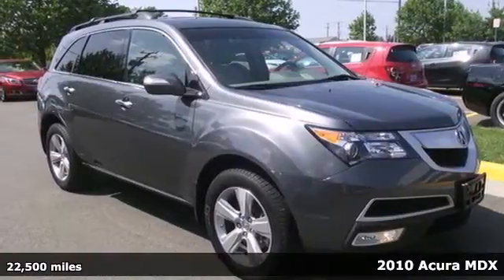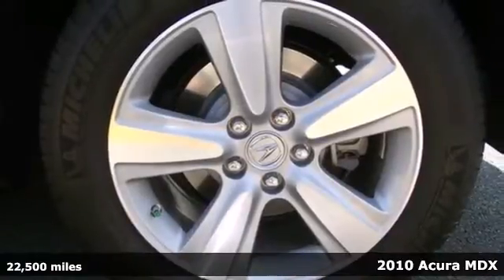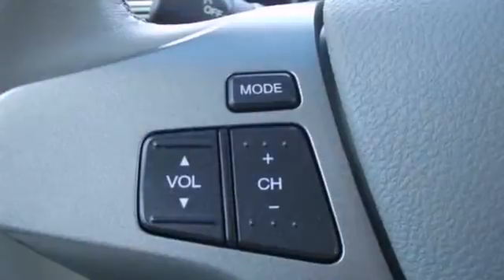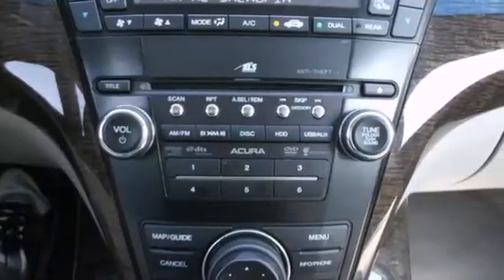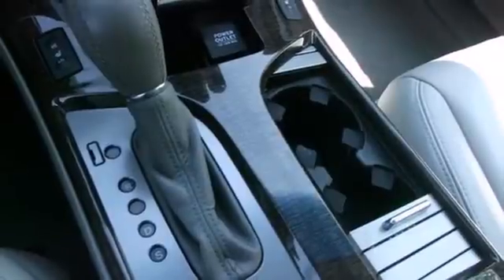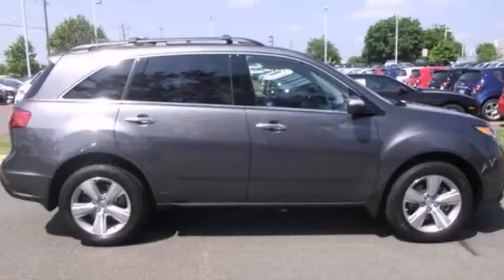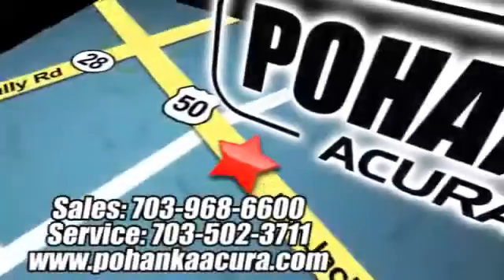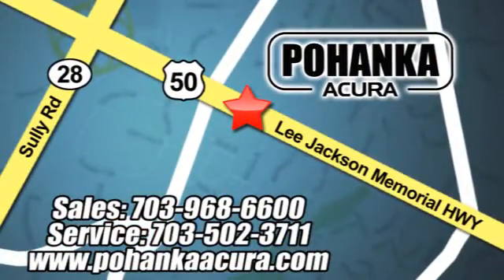2010 Acura MDX Chantilly-Fairfax-VA Washington-DC, MD ADH506898A - SOLD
Year: 2010
Make: Acura
Model: MDX
Trim: Technology
Engine: 3.7L V6 SOHC VTEC 24V
Transmission: 6-Speed Automatic
Mileage: 22500
Stock #: ADH506898A

Address:
13911 Lee Jackson Hwy